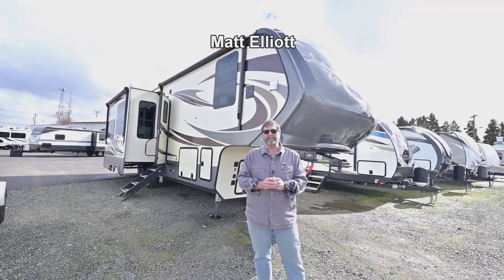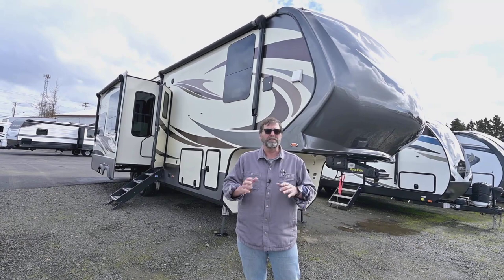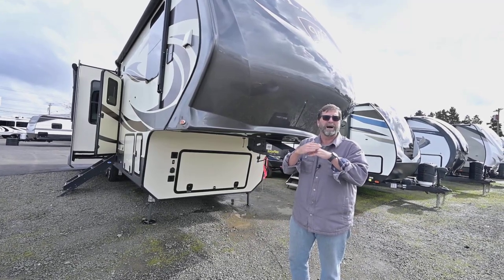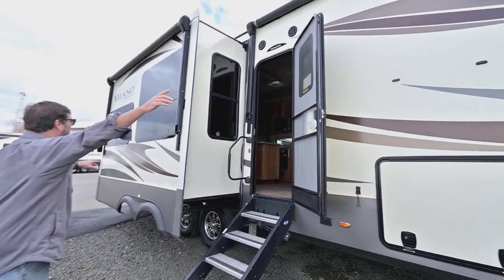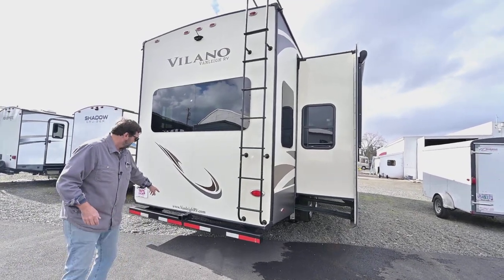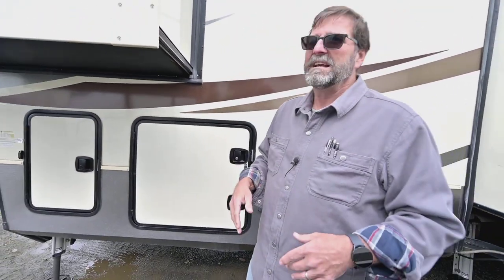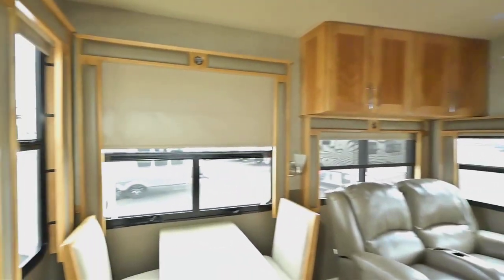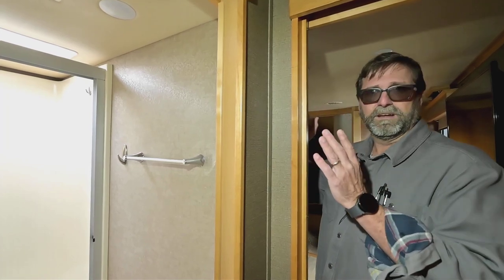The RV Corral 2018 Vanleigh Vilano 320GK Stock # UF1033